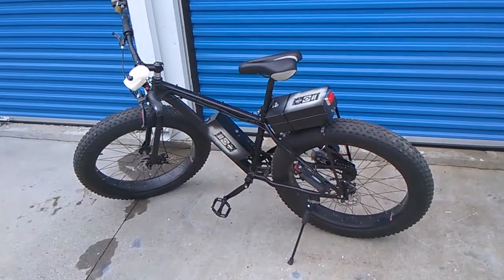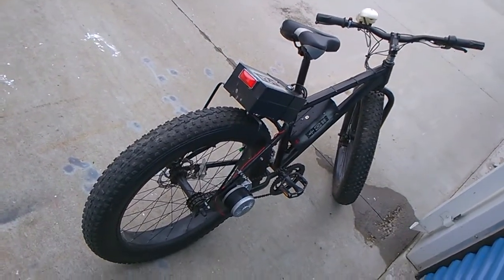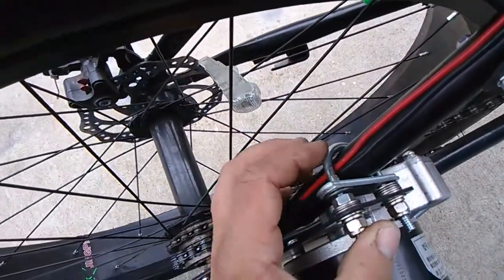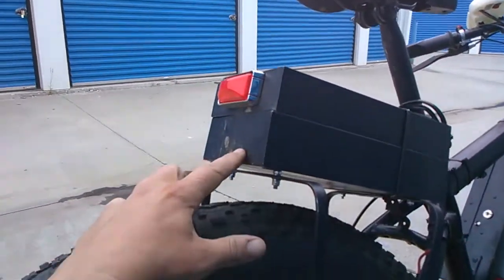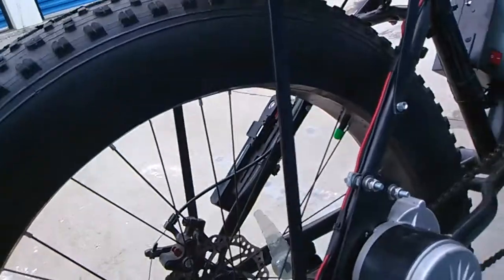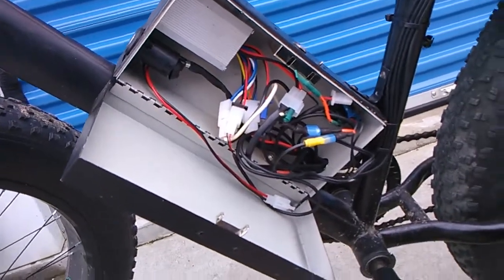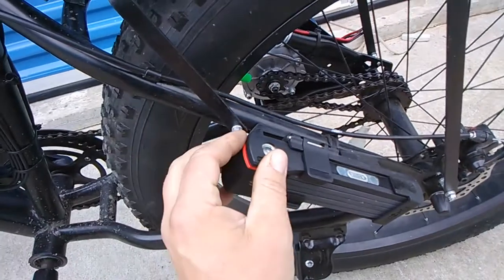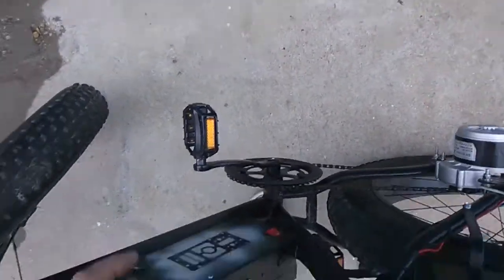DIY Electric Fat Bike Cheapest kit on Amazon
My DIY video of my electric fat bike using the cheapest E-bike kit on Amazon, and a Fat Bike kit originally bought at Uncle Weiner's Edmonton.
Batteries are lead acid and Purchased at Battery World Edmonoton.
250 watts. Max Speed 39 Km/hr
Charge capacity approx. 30 City blocks on 3 hours charging time.

*Shout out to EPS for losing my Truck Camper! Way to go.*

Attempt this at your own risk.